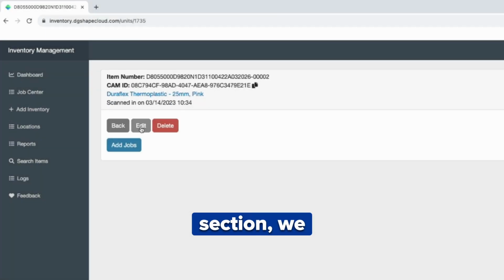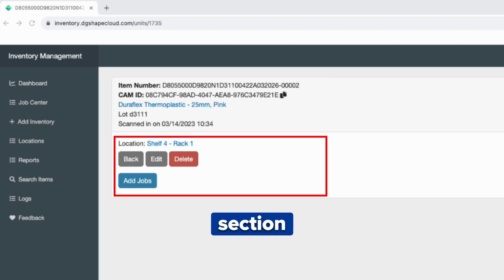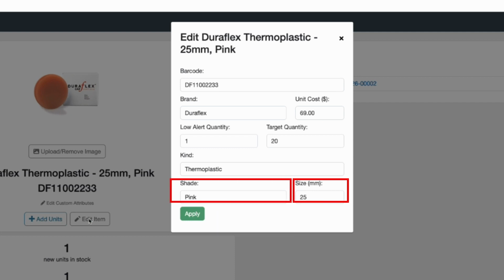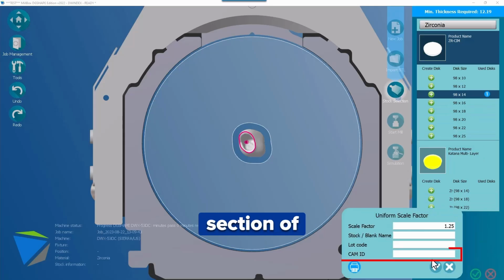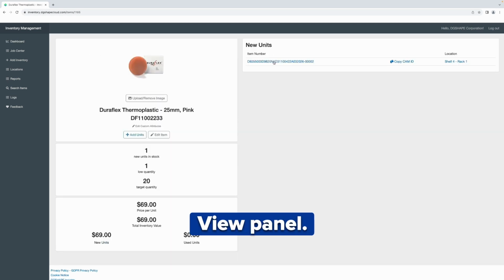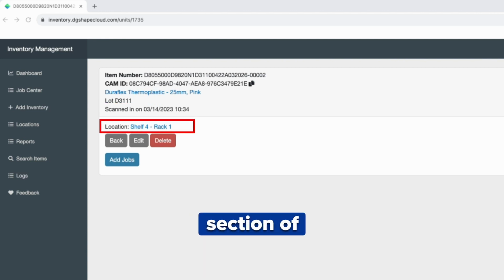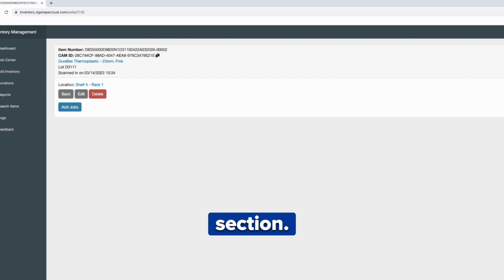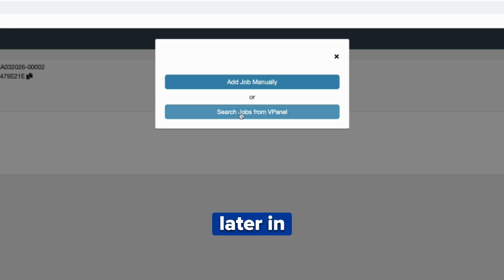How to use the Item View panel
Master the intricacies of individual inventory units with DGSHAPE's Item View panel! Explore the features that help you manage each unit efficiently, from CAM IDs to Lot Numbers.

Key Points:

1. Access the Item View panel from the Dashboard by selecting a profile and clicking on an Item number in the New Unit section.

2. Top Section:

- Display Unit information, CAM ID, Profile link, and Timestamp.
- Understand the distinction between a Profile and a Unit.
- Learn about CAM IDs and their connection to milling jobs.
- Explore the Profile link, Lot Number, and Timestamp features.

3. Bottom Section:

- View the current Location of the unit.
- Options to delete, edit, add jobs, or return to the Profile View panel.

Ready to dive into precise inventory management? Click here to explore DGSHAPE's Inventory Management features

Optimize your materials management—follow the link to enhance your inventory processes today!